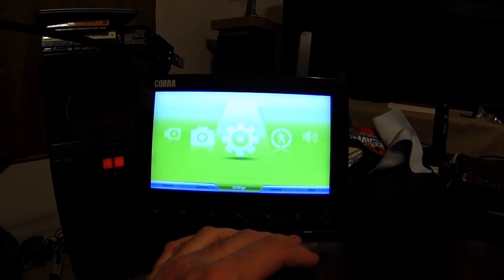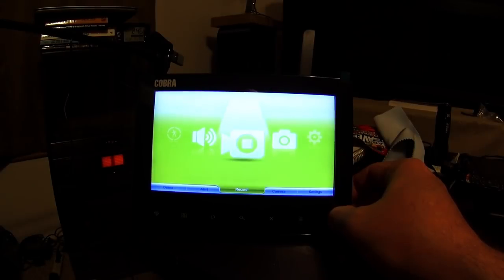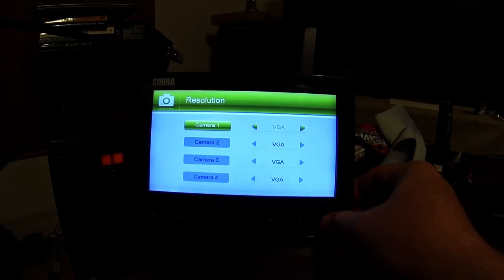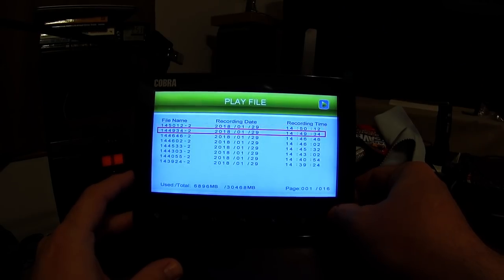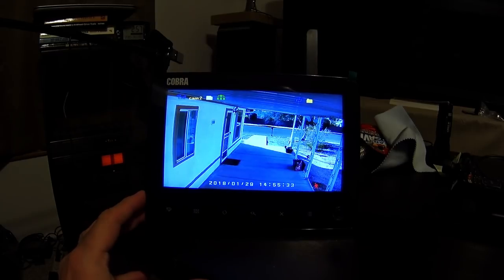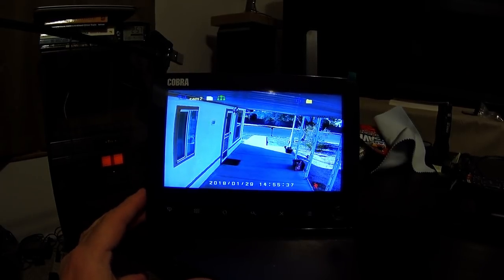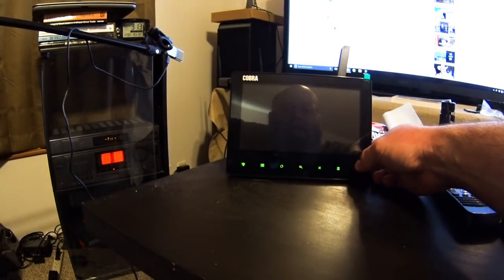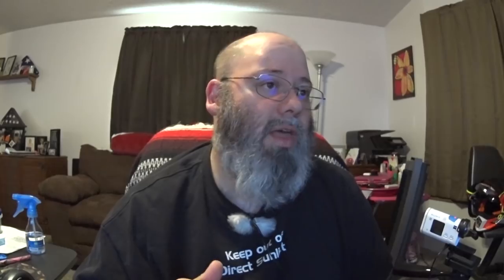Honest Review: Harbor Freight Cobra Wireless Security Cameras/ Surveillance System/ 4 Channel/ HD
This is my complete Honest Review of the Harbor Freight Cobra Wireless Security Camera Kit. This is made by Bunker Hill.

Amazon Store
Drone Specific